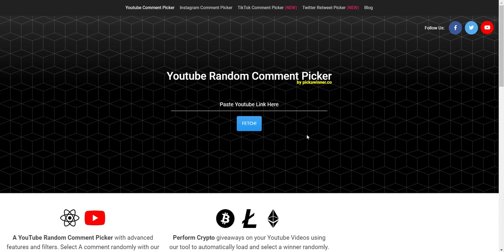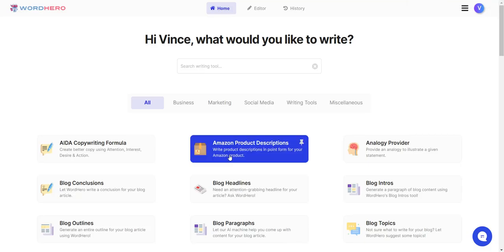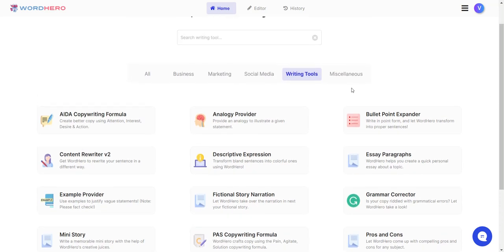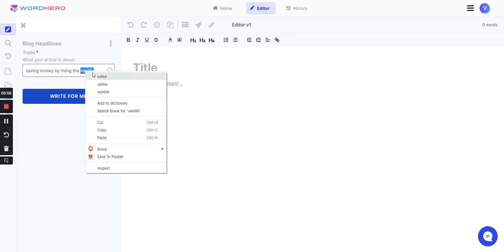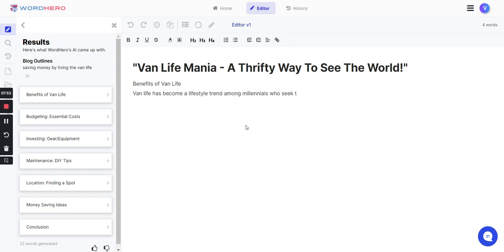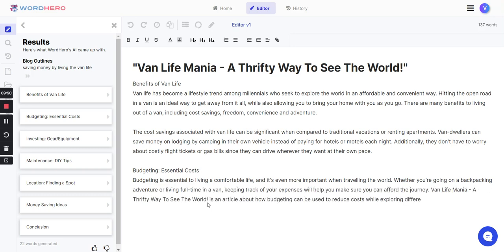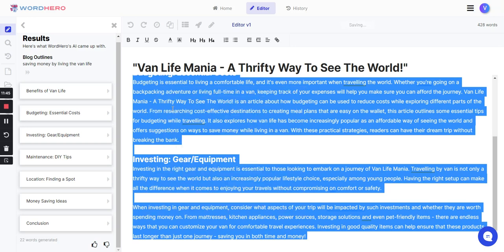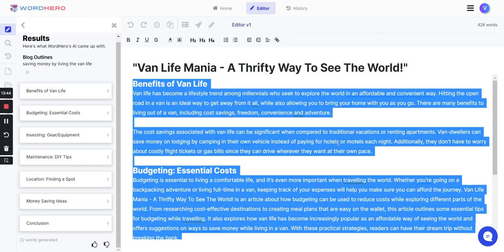Word Hero - Best Jasper Alternative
Are you looking for a powerful alternative to Jasper that will help you become an unstoppable word hero? Look no further! Our video will show you how Word Hero is the best way to take your language skills to the next level. With its intuitive UI and comprehensive set of features, it's the perfect tool to sharpen your writing and make sure your words hit their mark. So don't wait - watch our video now and see why Word Hero is the best Jasper alternative out there!